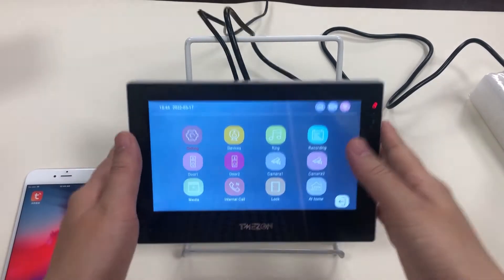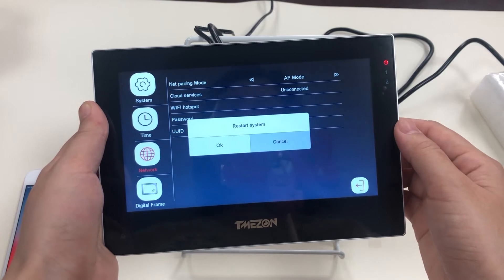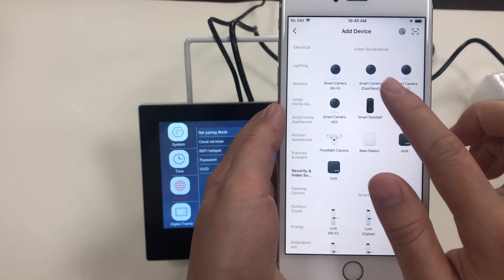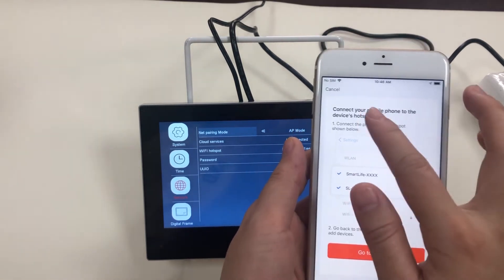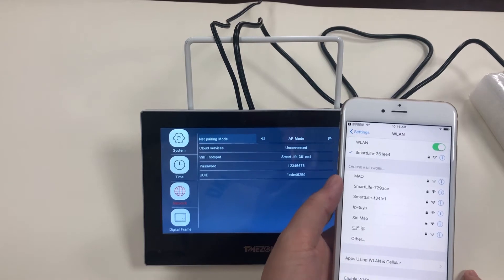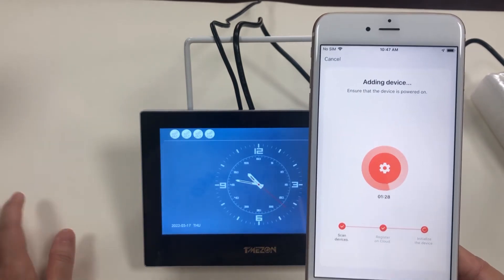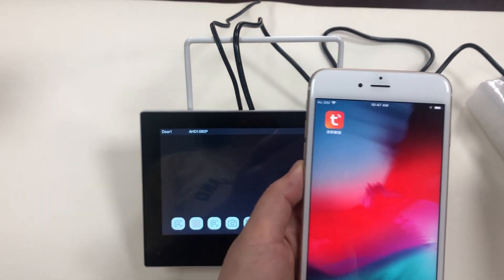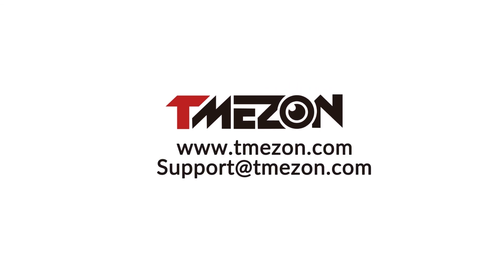Tutorial video of the app connection through AP mode for the model MZ-IP-V726TW videodoorbell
Tutorial video of the app connection through AP mode for the model MZ-IP-V726TW